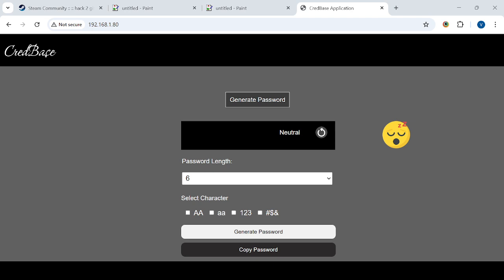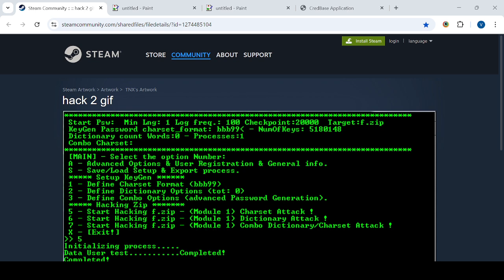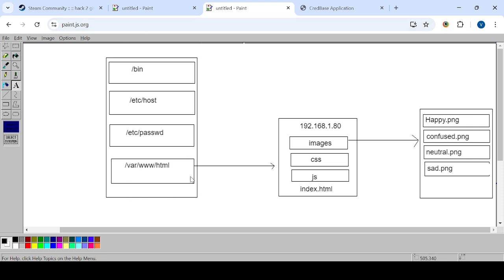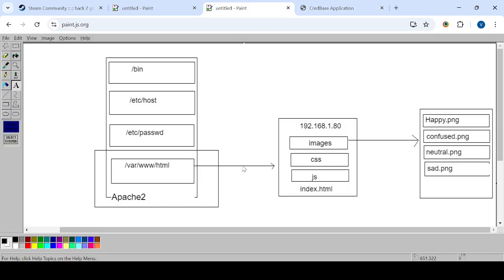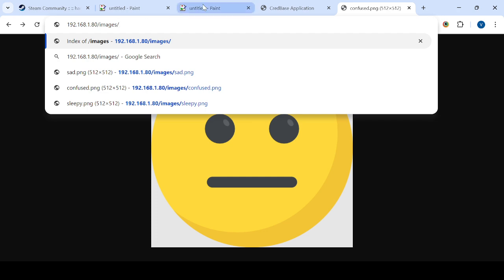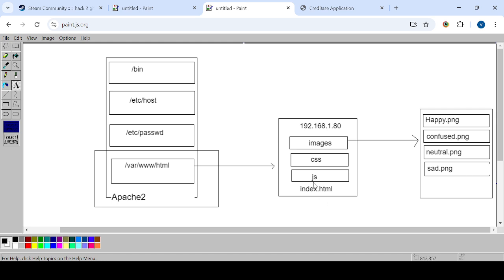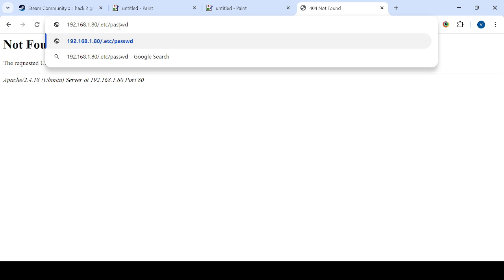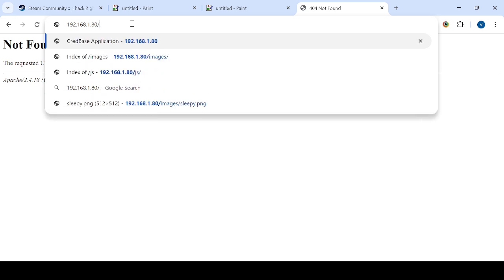Broken Access Control Vulnerability(Type 2) | Directory Traversal Attack For Beginners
- Broken Access Control Vulnerability list on 1st position at OWASP Top 10 Vulnerabilities 2021
- When application fails to sanitize user input request and allows to access unauthorized resource then this loop hole is known as Broken Access Control Vulnerability
- This type of vulnerability is identified on server side
- Why OWASP has declared this at 1st position in OWASP Top 10 vulnerability list ?
- This are commonly identified issues on applications which it has sever impact on business reputation once this vulnerability been identified on application
- If size of loophole is big for this type of vulnerability this might allow suspect user to manage resource with unauthorized access.

Directory traversal :
    - Path traversal is also known as directory traversal / dot-dot slash / directory climbing / backtracking.
    - These vulnerabilities enable an attacker to read arbitrary files on the server that is running an application.
   - A path traversal attack aims to access files and directory stored outside the web root folder.
   - It should be noted that access to file is limited by system operational access control.